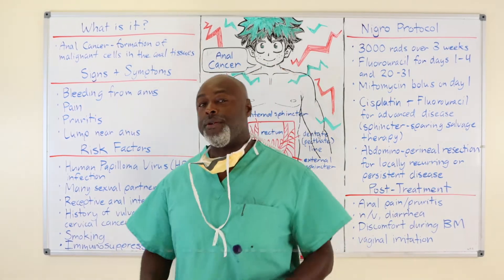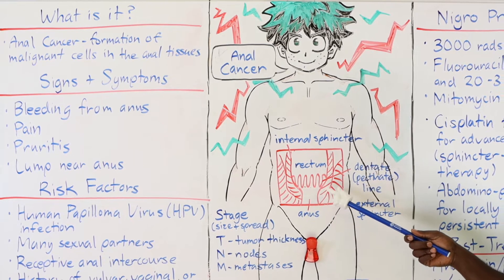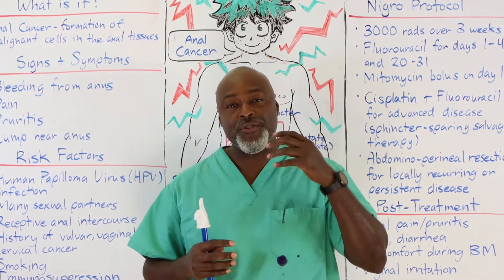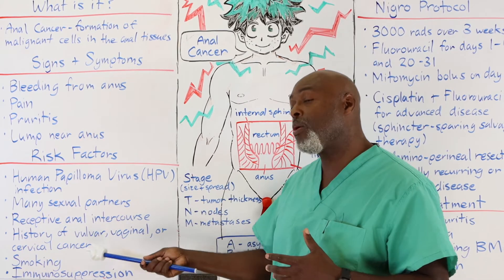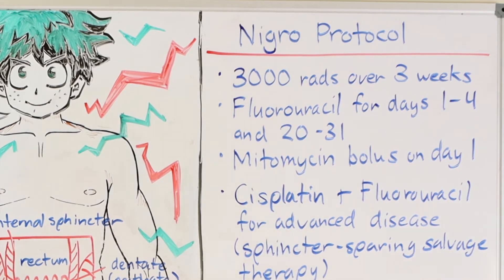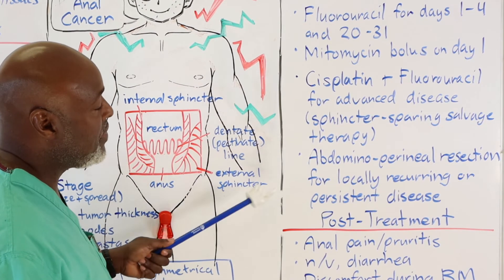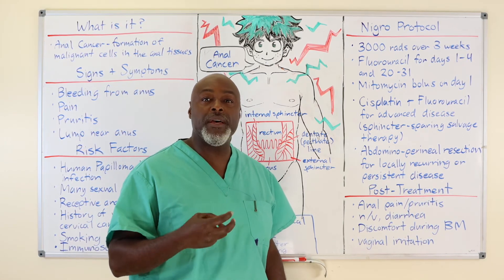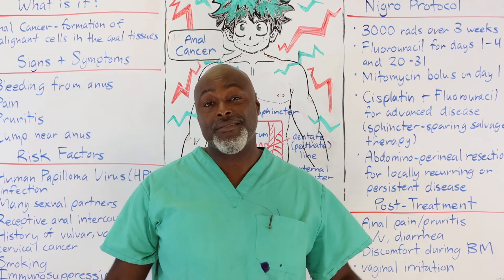Lecture #10: Anal Cancer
In this lecture, we delve into the surgical management of anal cancer, highlighting its role in treatment alongside other modalities such as chemoradiation. Tailored for medical students, healthcare professionals, and those interested in oncology, this session offers a thorough exploration of surgical techniques, indications, and outcomes. Key topics include:
 1. Understanding Anal Cancer:
      •   Anatomy of the anal canal and the types of anal cancer (e.g., squamous cell carcinoma).
      •   When surgery is considered in the treatment pathway.
 2. Indications for Surgery:
      •   Refractory or recurrent cancer following chemoradiation.
      •   Large tumors, fistula formation, or severe complications.
 3. Surgical Options:
      •   Local Excision:
         •   For small, superficial, or early-stage cancers.
      •   Abdominoperineal Resection (APR):
         •   Extensive surgery for advanced or recurrent cancers.
         •   Removing the anus, rectum, and part of the sigmoid colon, with permanent colostomy formation.
      •   Palliative Surgery:
         •   Managing complications like obstruction, bleeding, or infection in advanced stages.
 4. Preoperative Preparation:
      •   Staging and imaging studies (CT, MRI, or PET).
      •   Multidisciplinary planning with oncologists and radiologists.
 5. Postoperative Care and Recovery:
      •   Wound healing and colostomy care.
      •   Physical and psychological support for patients.
 6. Complications and Outcomes:
      •   Managing risks like infections, wound dehiscence, or incontinence.
      •   Long-term survival and quality of life.
 7. Emerging Trends and Research:
      •   Advances in minimally invasive techniques.
      •   Novel therapies in combination with surgery.

This lecture provides a balanced view of the surgical approach to anal cancer. Join us to gain a deeper understanding of how surgery fits into the broader context of anal cancer treatment.